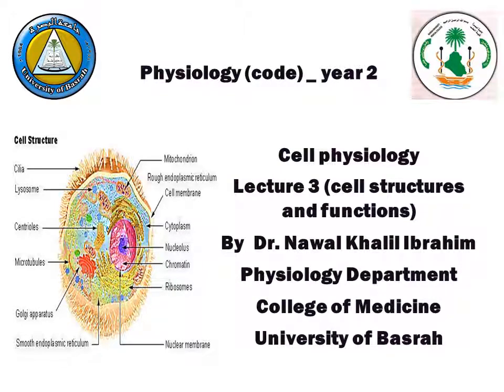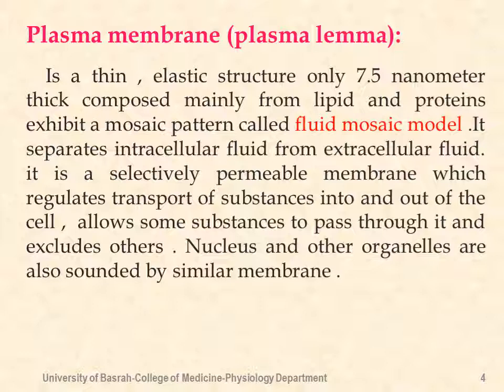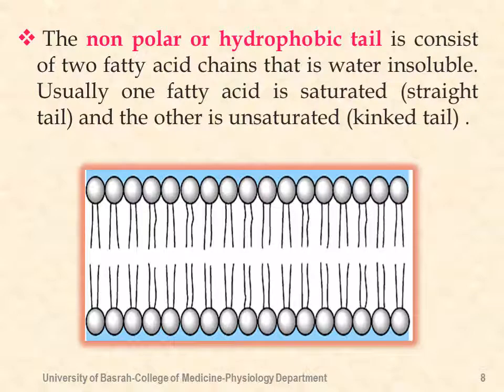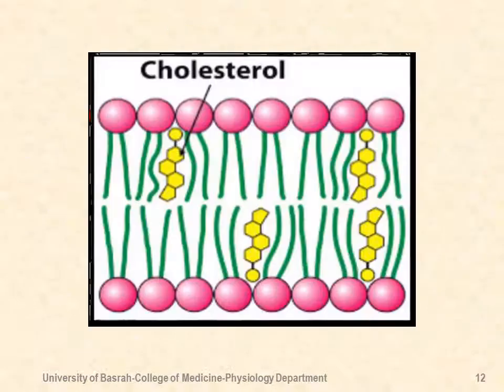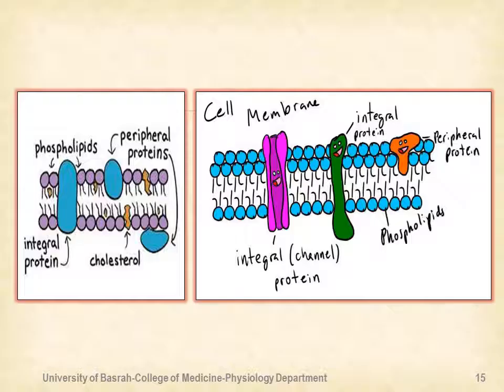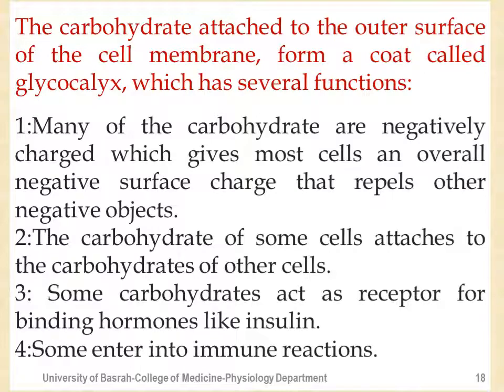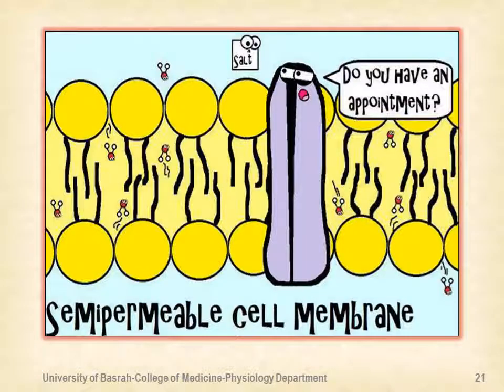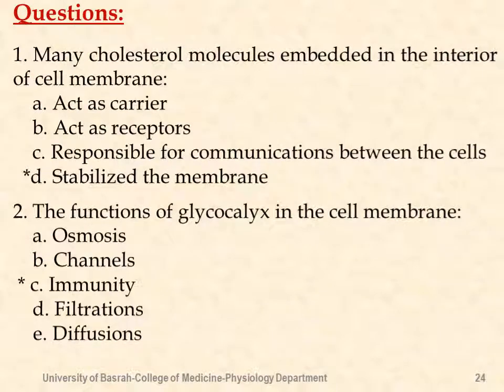Cell Physiology Lecture3فديوية